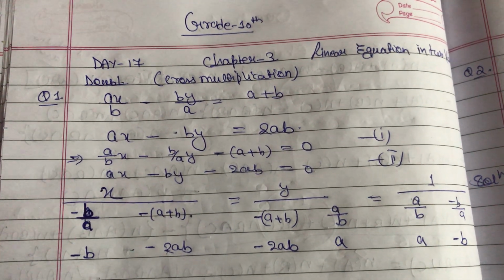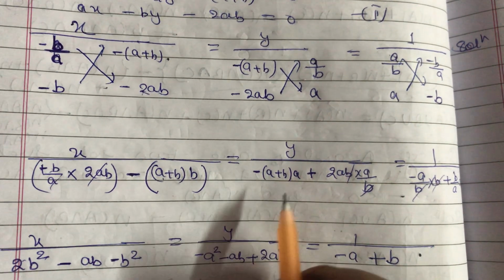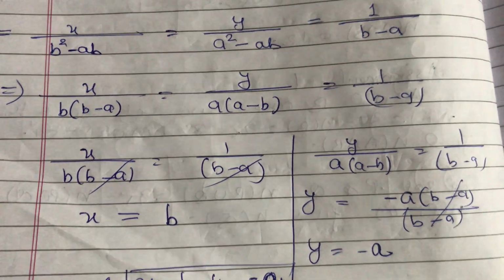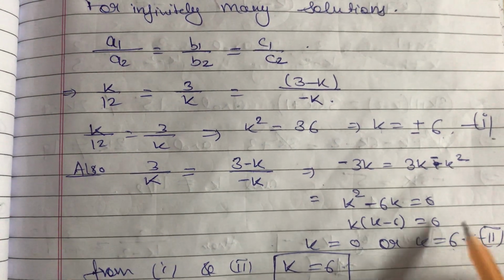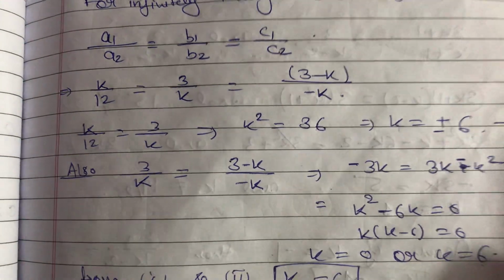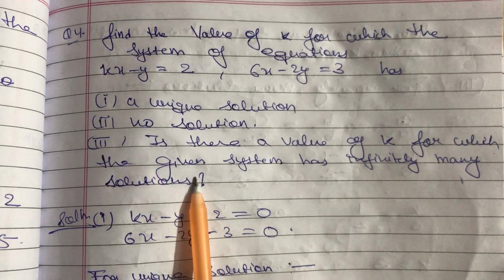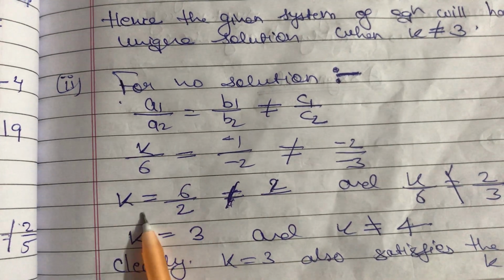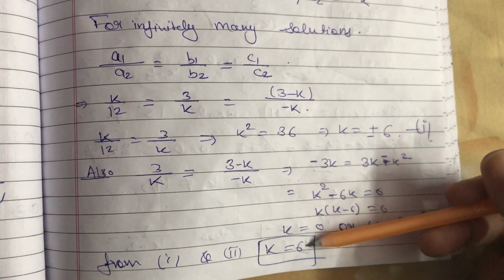Day17_grade10_chp3_maths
In this video I have solved more questions on cross multiplication method .